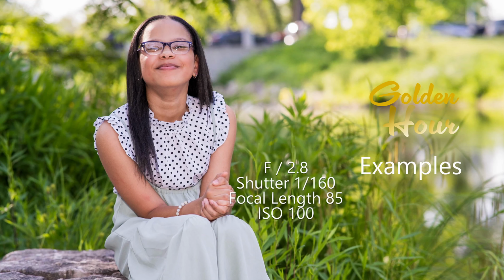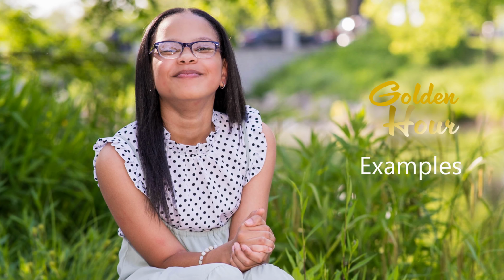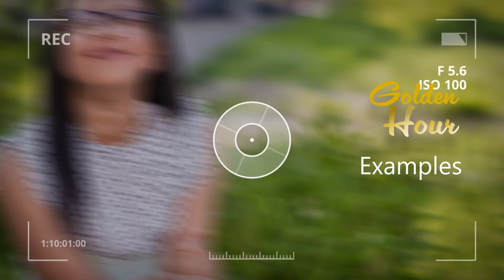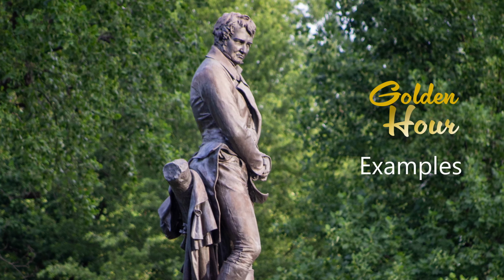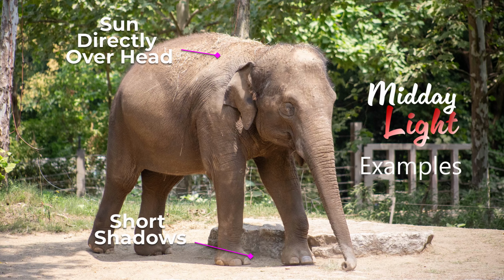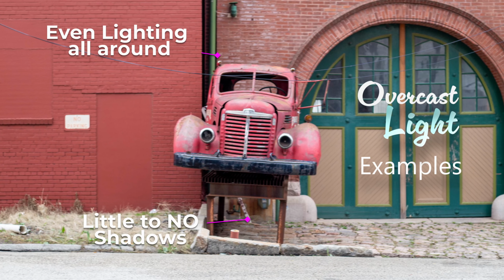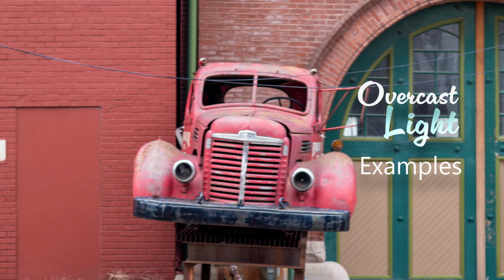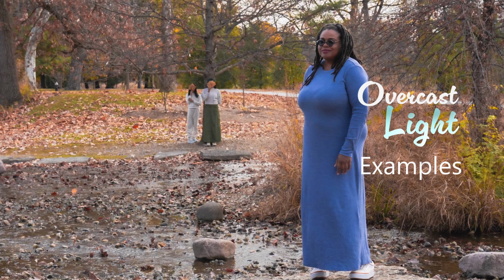Natural Light: Beginner's Guide to Stunning Photos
Unlock the potential of natural light in your photography with Jerry Hill Photography! This video introduces the basics of natural light, covering golden hour, blue hour, midday light, and more. Perfect for beginner photographers looking to elevate their skills.

For more tips and to book a session, the potential of natural light in your photography with Jerry Hill Photography! This video introduces the basics of natural light, covering golden hour, blue hour, midday light, and more. Perfect for beginner photographers looking to elevate their skills.